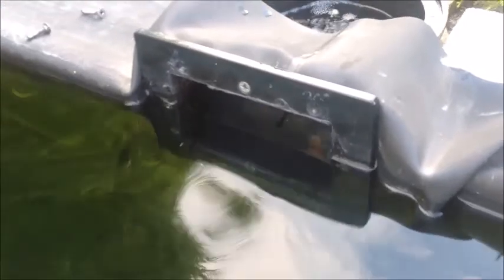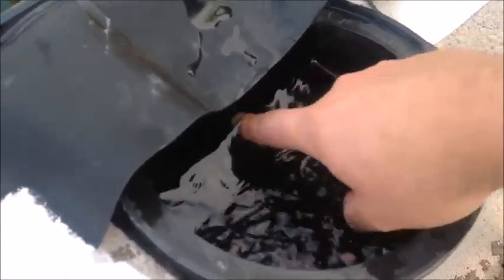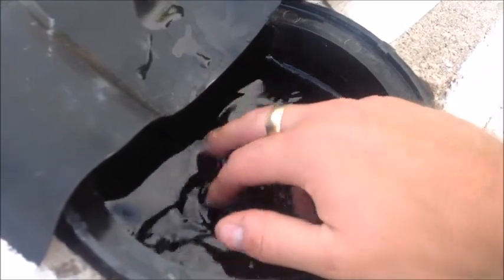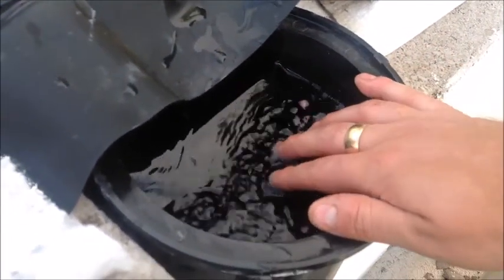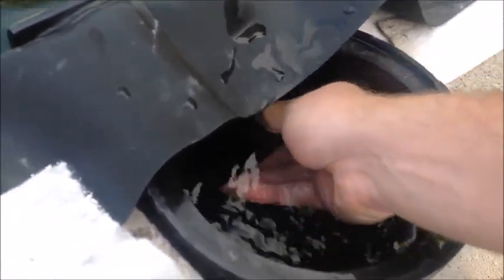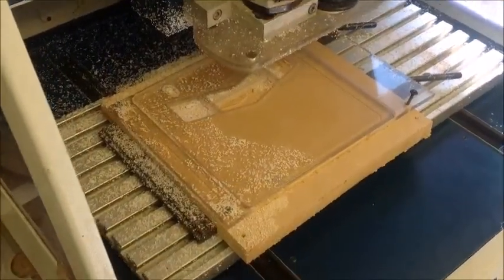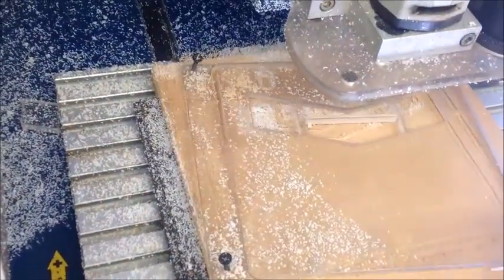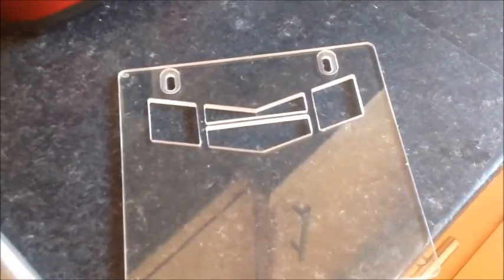Making a Standard Skimmer Guard for a Koi Pond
Using my small CNC machine to make a "standard skimmer" guard for a koi pond. This stops small fish getting stuck and sucked into the skimmer.